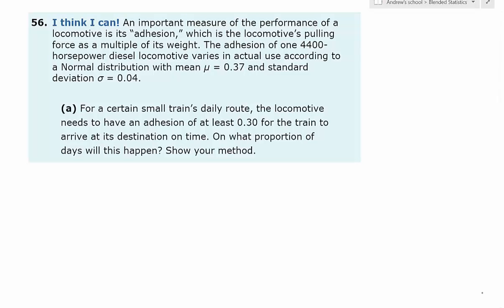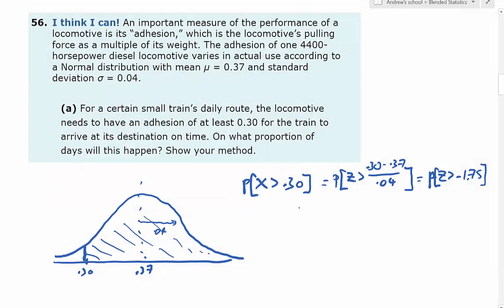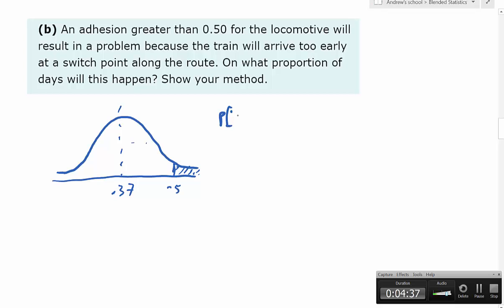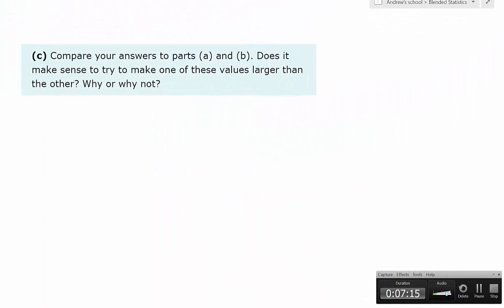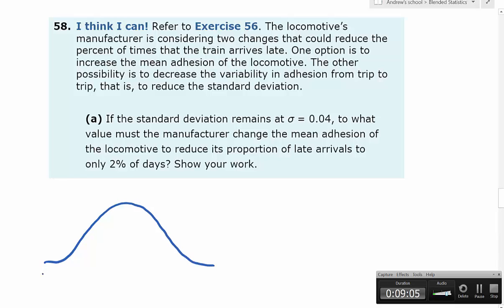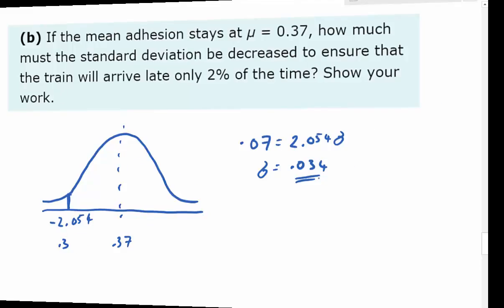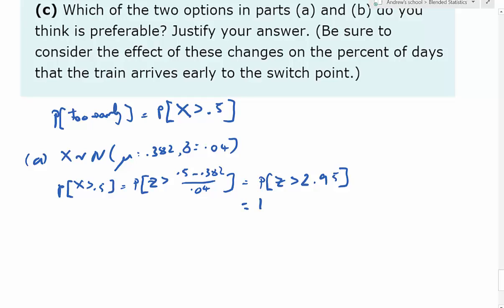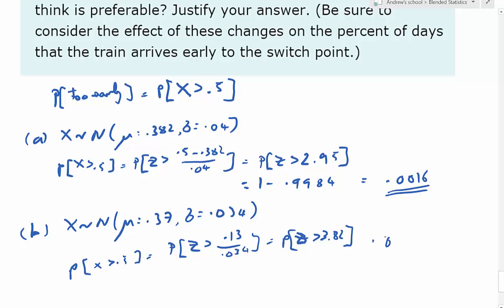Locomotive Normal qns 56+58